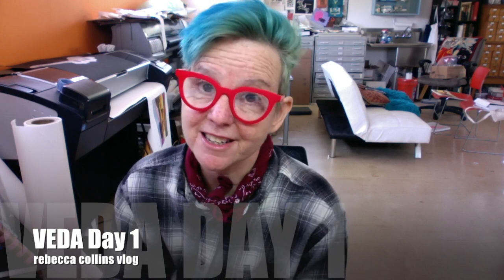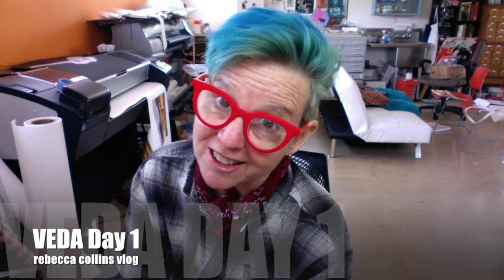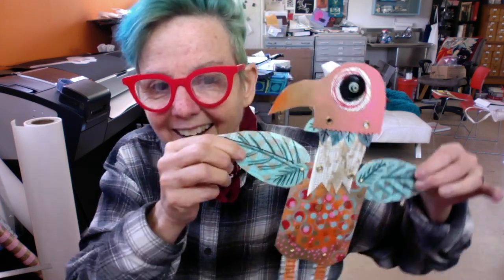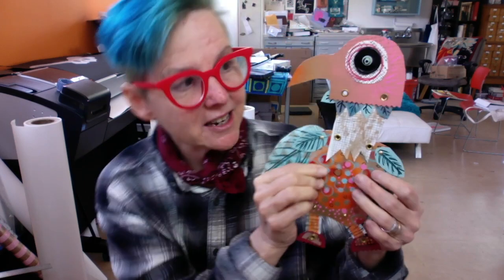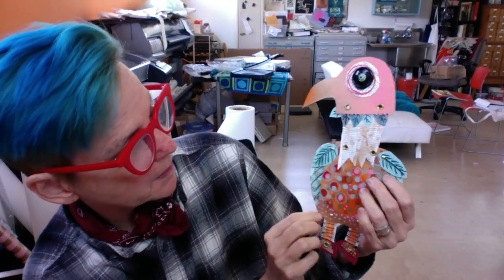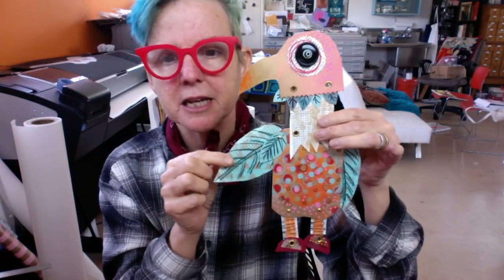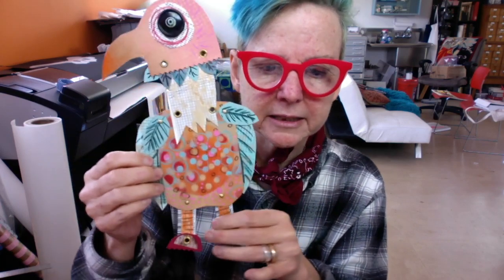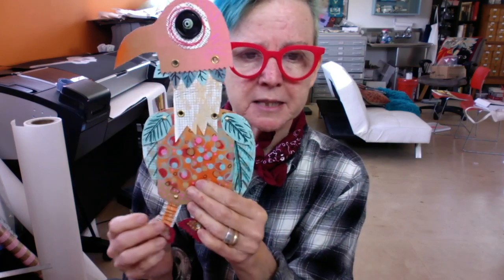Veda Day 1 : Giant Paper Doll Birdie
Starting on Veda again! I do not know how many folks are still doing the veda thing but I enjoy the challenge of it. Follow along this month while I try my best to post a video a day. I can not promise it will all be golden content but I am going to do my best and try to show up.